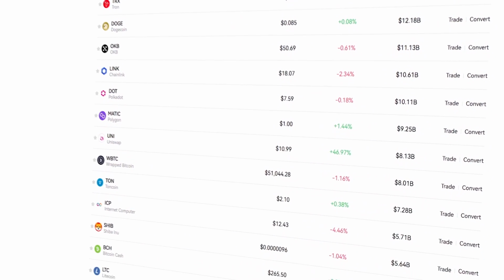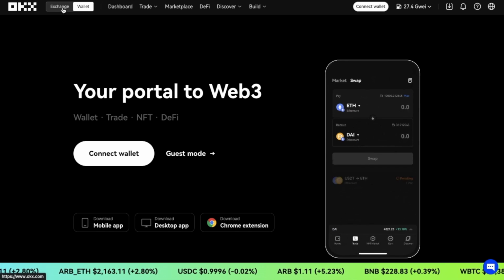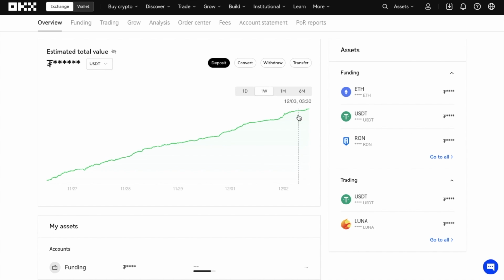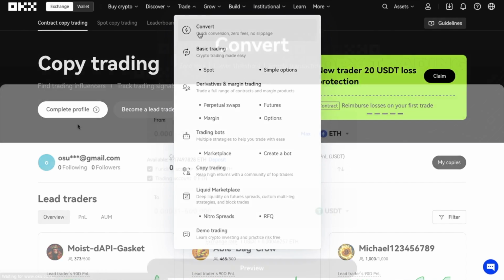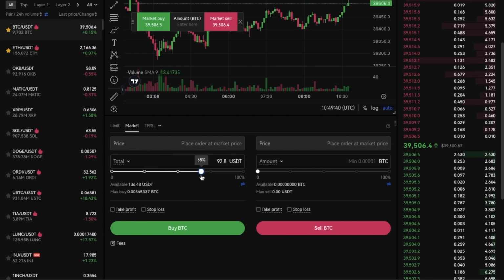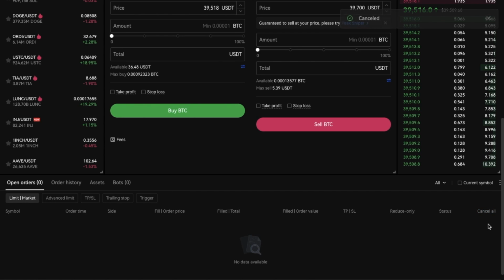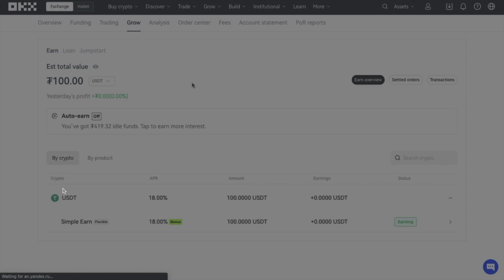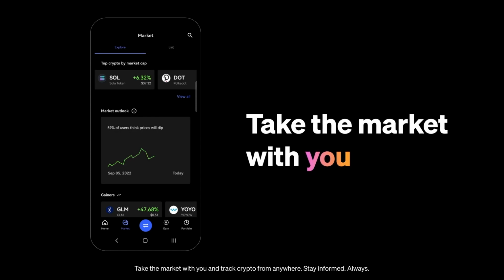Complete Beginner’s Guide to OKX:How to Use OKX to Buy, Sell & Earn Crypto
OKX is a leading global cryptocurrency exchange that offers a wide range of financial services, including cryptocurrency trading, futures, and options contracts, as well as earning opportunities through staking and savings accounts.

In this video, we'll guide you through the essential steps to get started on OKX, including:
- Creating and Verifying Your OKX Account
- Navigating the OKX Platform
- How to Buy Cryptocurrency on OKX
- Selling Cryptocurrency
- Earning Opportunities on OKX

Whether you're a complete beginner or looking to expand your cryptocurrency trading and investment knowledge, this tutorial has got you covered. We aim to provide you with the tools and knowledge to confidently navigate the OKX platform, make informed decisions, and explore exciting earning opportunities in the crypto world.